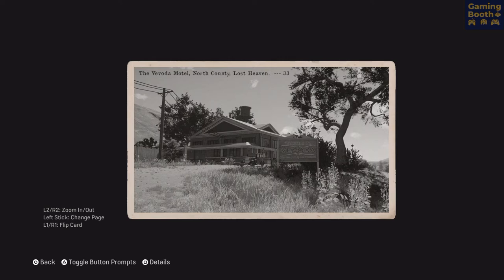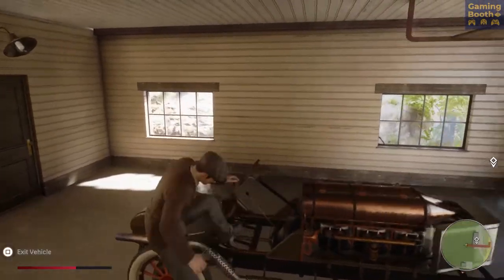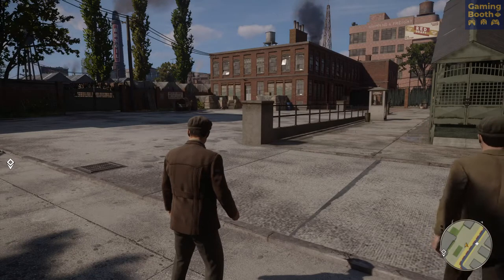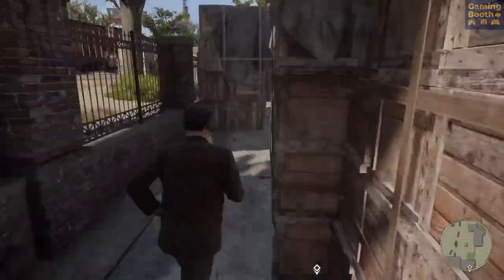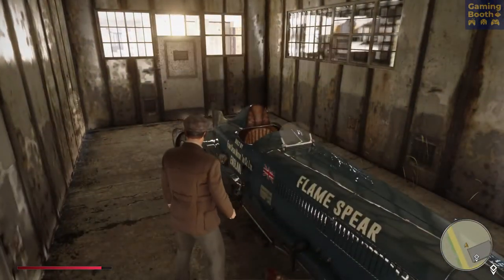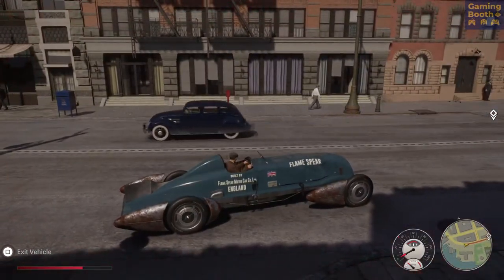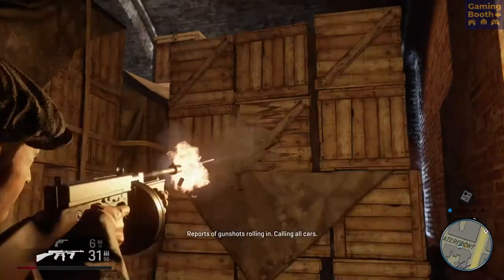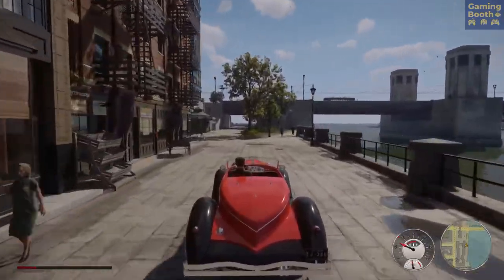How to find all the hidden cars in Mafia : The Difinitive Edition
The list of all hidden cars in the game:
-Trautenberg Sport
-Flame Spear
-Manta Prototype
-Disorder
-Lassiter V16 Appolyon